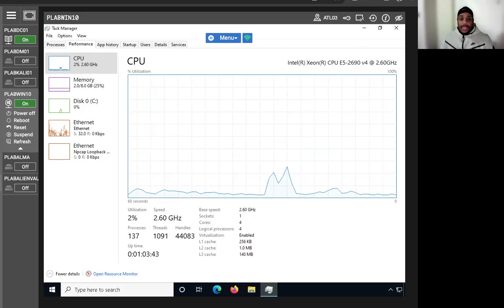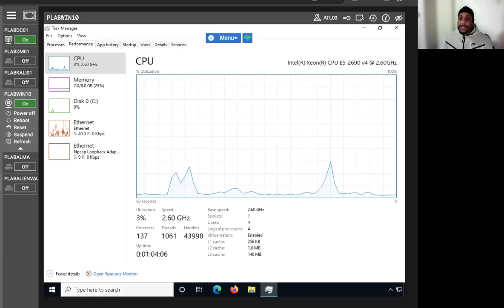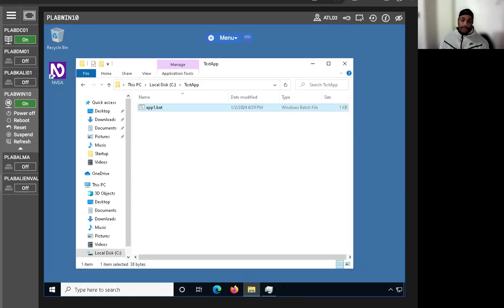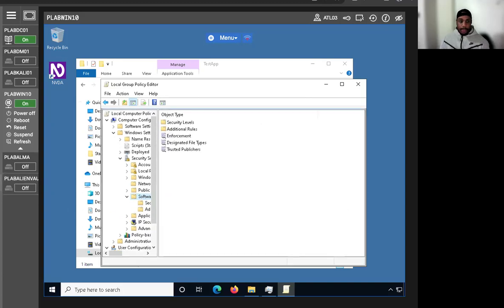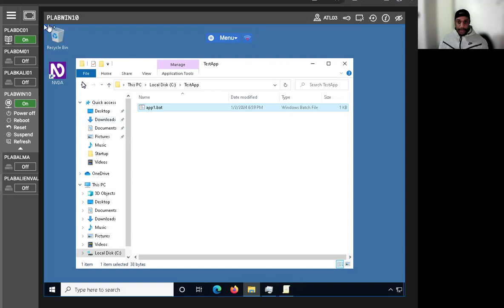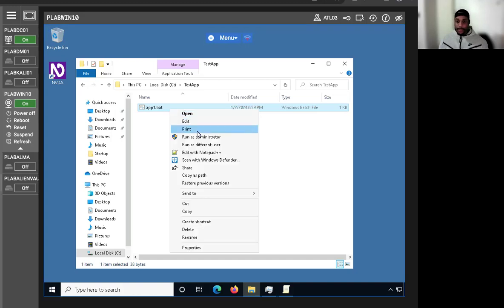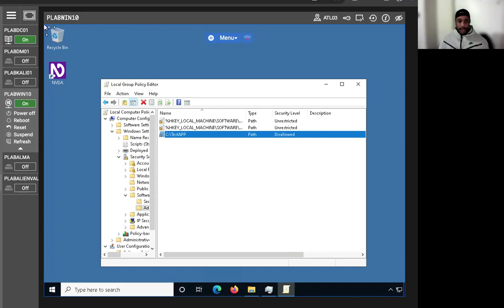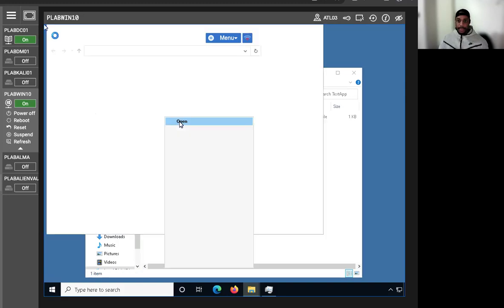Host Related Incident Compromise Indicators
Host-Based Security Expertise Demonstration
This video showcases my ability to identify and analyze potential indicators of compromise (IOCs) on a compromised host system.

The video covers:

Understanding IOCs: I explain the significance of IOCs in identifying malicious activity on a host.
Hands-on exercises: I demonstrate how to:
Recognize IOCs: I guide you through identifying common signs of compromise, including abnormal resource consumption, unauthorized processes, and suspicious file system changes.
Implement preventative measures: I demonstrate how to create a local software restriction policy to help mitigate the execution of unauthorized software.

This video highlights my ability to:

Analyze system activity and identify potential indicators of compromise.
Implement security controls to prevent unauthorized software execution and enhance host security.

This demonstration serves as a single portfolio piece for potential employers. It showcases my skills in host-based security, which are crucial for protecting your organization's IT infrastructure from cyberattacks.